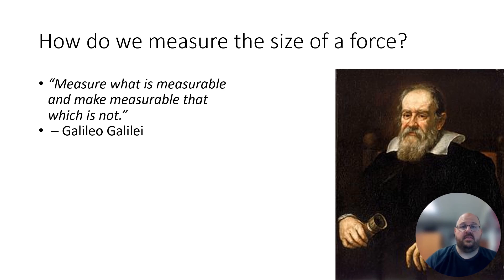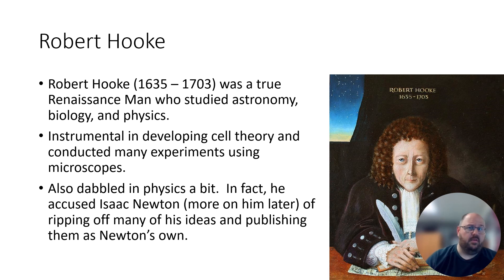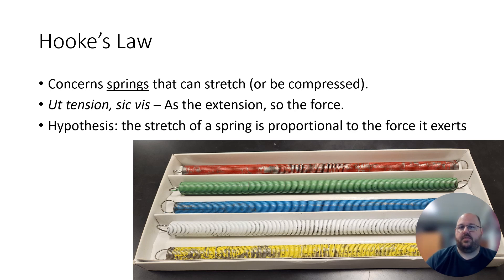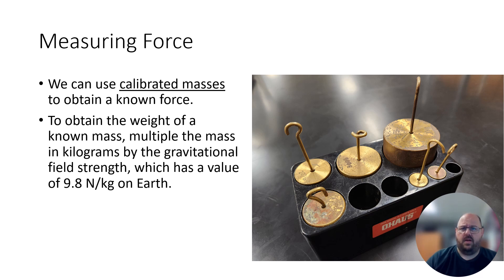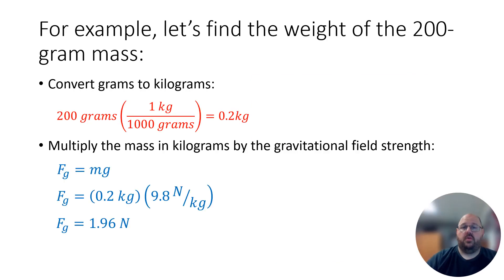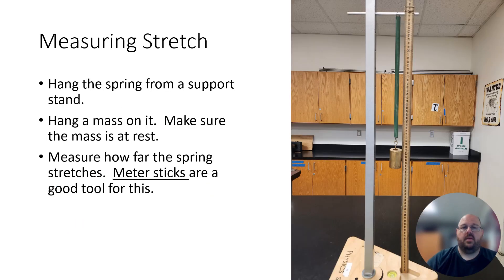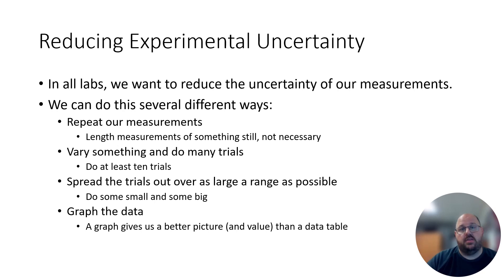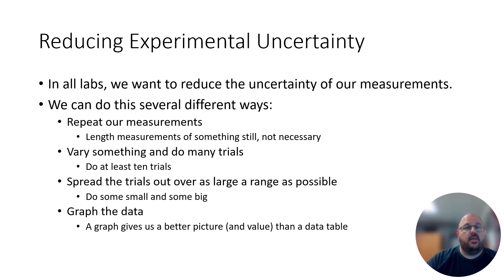AP Physics 1 Pre-lab: Hooke's Law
Required viewing for anybody who is going to try to figure out how to measure forces!